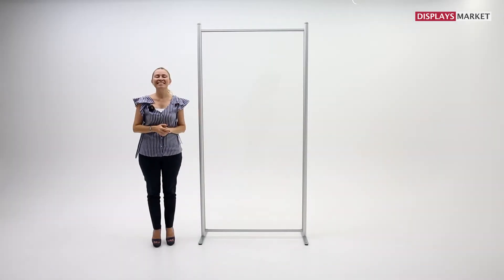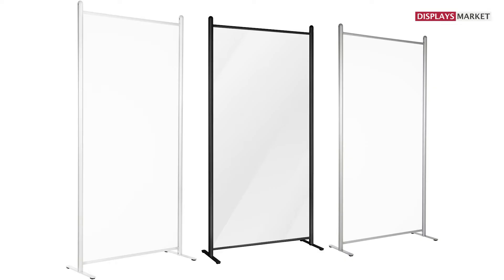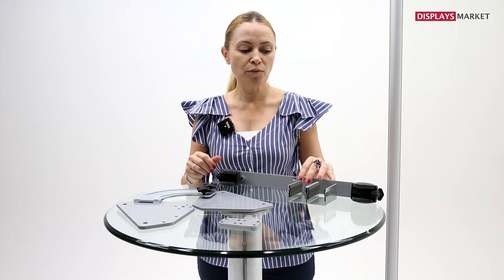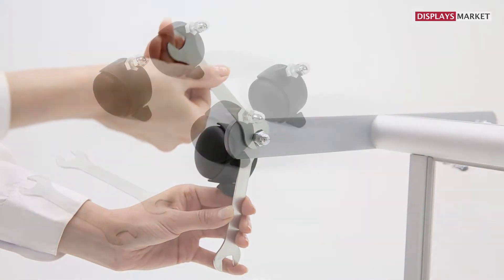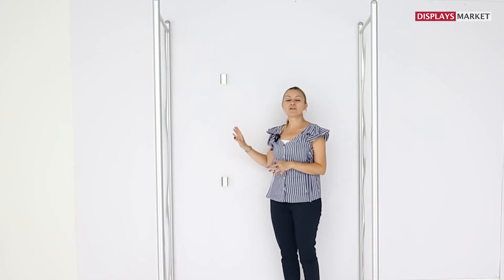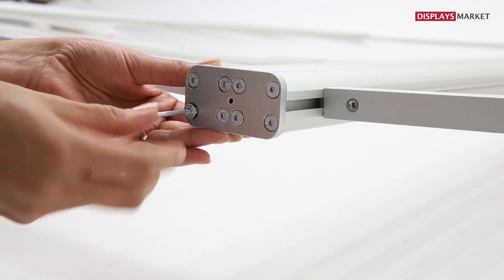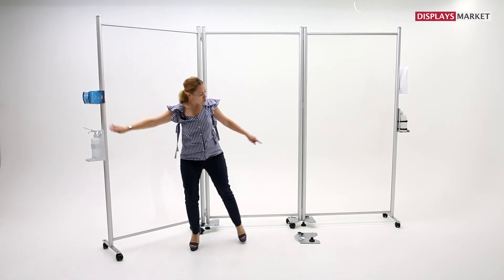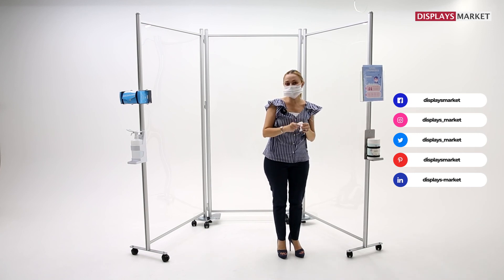Sneeze Guards, Clear Wall Separator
Use a clear wall separator when you need to control or contain an area but still allow you to restrict access and also see what is beyond the barrier. Portable see through clear dividers are perfect for a variety of applications and for a number of settings.

• Creates spaces without losing the view.
• Made of 1 mm PET and aluminium profiles.
• Easy to clean and sanitized.
• Panel Material: Durable 1mm clear PET, fire rated B2 (DIN EN ISO 11925-2 & DIN EN 13823
• It is non-yellowing, lightweight and highly impact-resistant
• 3 types of usage;

Stable: Metal feet with soft pads, EVA provides stability.
Portable: Lockable wheels provides stability.

Hanging: With Wall clips
• 1 m wide, 2 m height
• Accessories:
With connector kit
With elephant feet you can have stable barrier.
Sanitizer dispenser holder, box bracket, wipe and pump bracket.